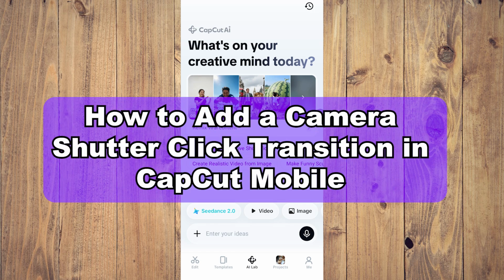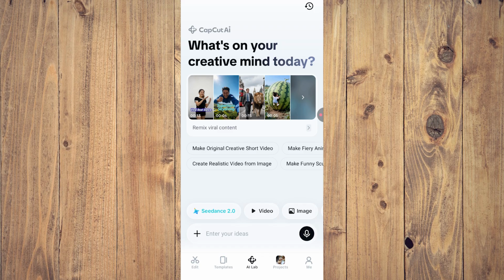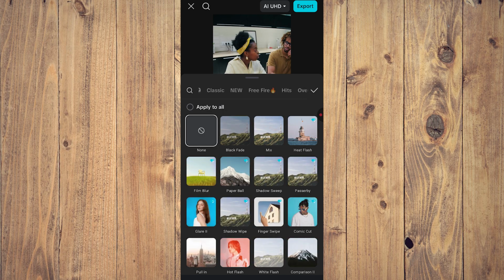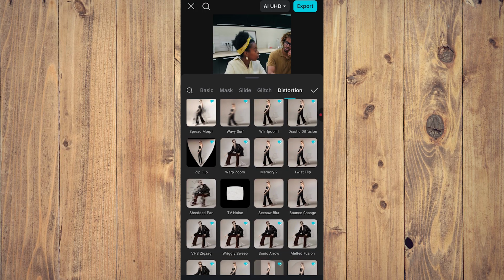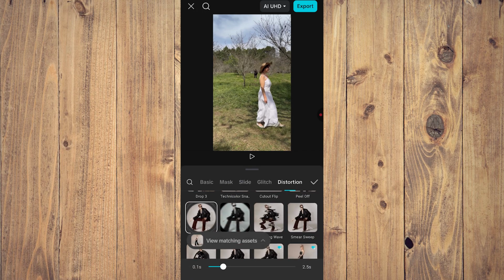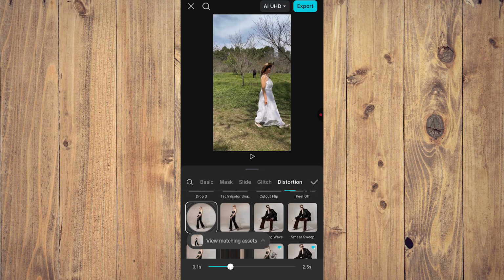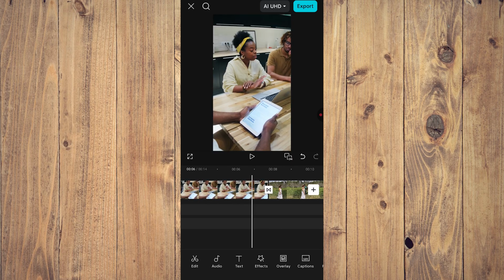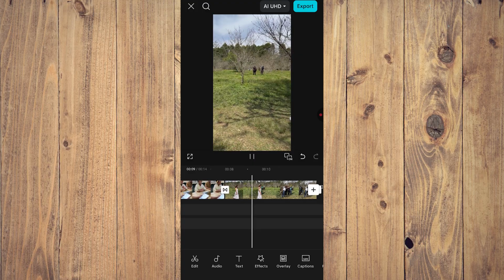How to Add a Camera Shutter Click Transition in CapCut Mobile in 2026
Want to create a stylish photo-inspired scene change in your videos? In this 2026 tutorial, you'll learn how to add a Camera Shutter Click Transition in CapCut Mobile. This creative transition mimics the look and feel of a camera taking a picture, complete with a shutter animation and click sound, making your edits feel more dynamic and professional.

In this video, you'll learn how to:
✅ Import and arrange clips in CapCut Mobile
✅ Create a Camera Shutter Click Transition
✅ Add shutter animations and click sound effects
✅ Adjust timing and transition duration
✅ Create smooth and engaging scene changes
✅ Enhance your videos with creative camera-style effects

To add a Camera Shutter Click Transition in CapCut Mobile, combine a shutter-style transition effect with a camera click sound effect. You can fine-tune the timing, animation speed, and sound placement to make the transition feel realistic and seamless. This technique is perfect for travel videos, photo montages, vlogs, tutorials, slideshows, and social media content.